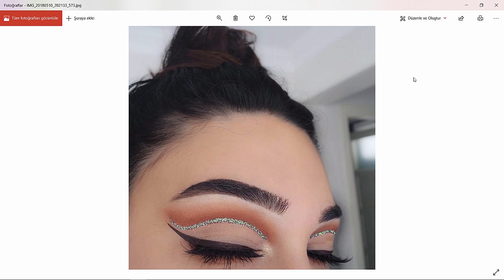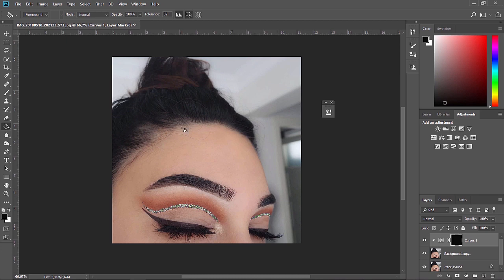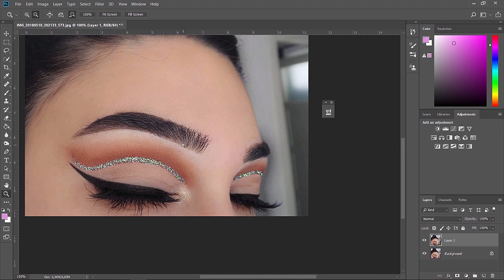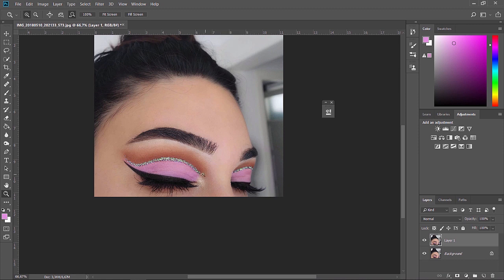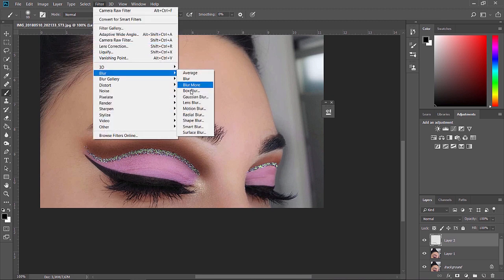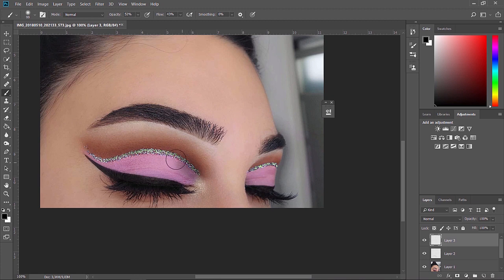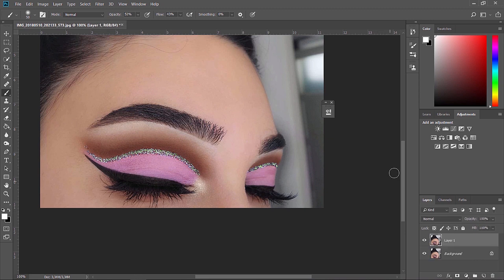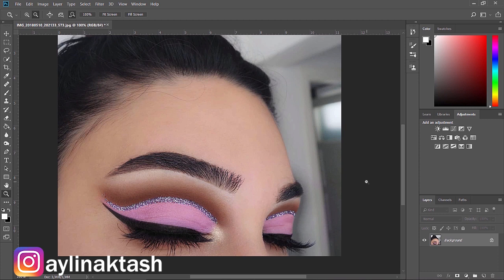EASY EXTREME MAKEUP EDITING | Step By Step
Hello everybody! Grab your tequila and shot everytime i say " and then "!

I was just messing around and decided to record for you guys so you can grab the basics of Photoshop. As i mentioned, i've already posted my awful before photo like 1 years ago so no need to freak out- its just for fun!  Hope you enjoy x